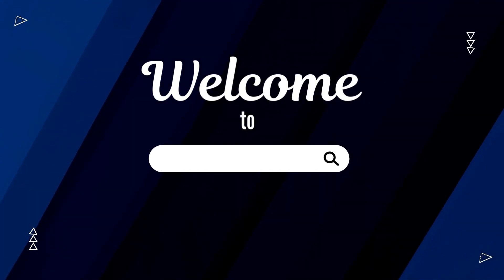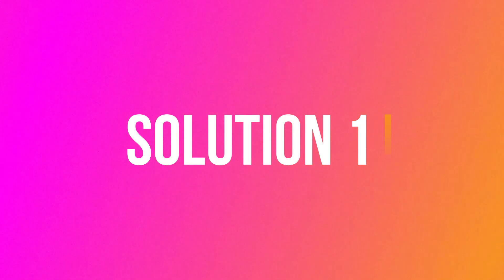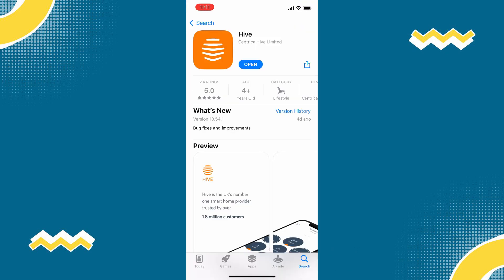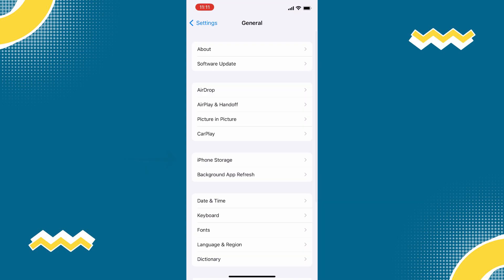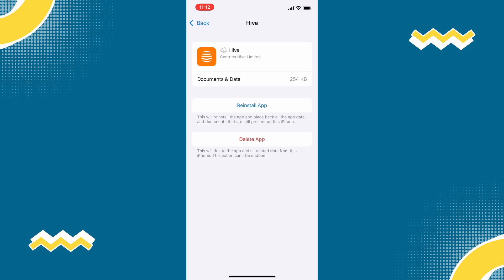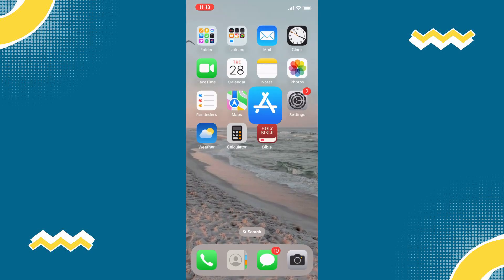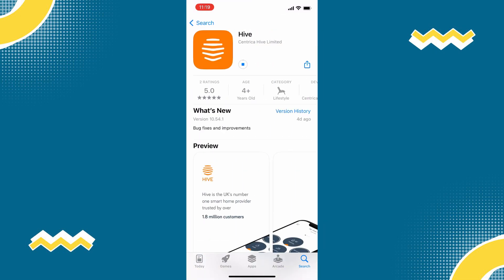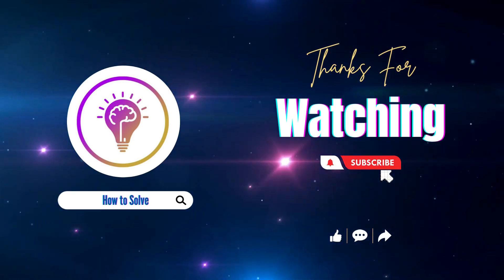Hive App Not Working: How to Fix Hive App Not Working | Easy & Quick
In this video I'll show you How to Fix Hive App Not Working. The method is very simple and clearly described in the video. Follow all of the steps & you will know How To Fix Hive App Not Working